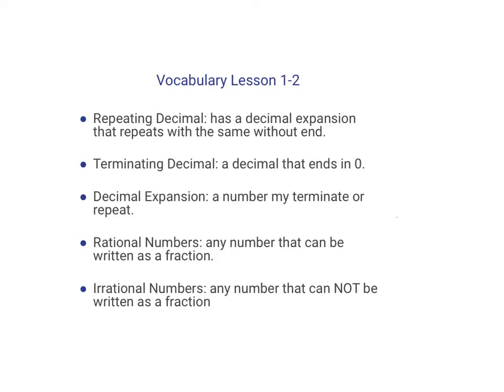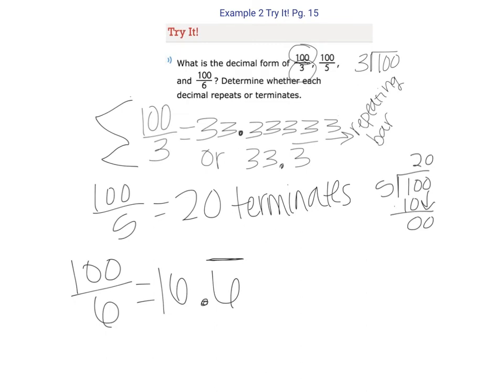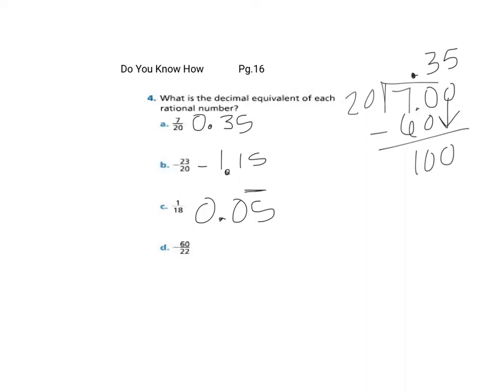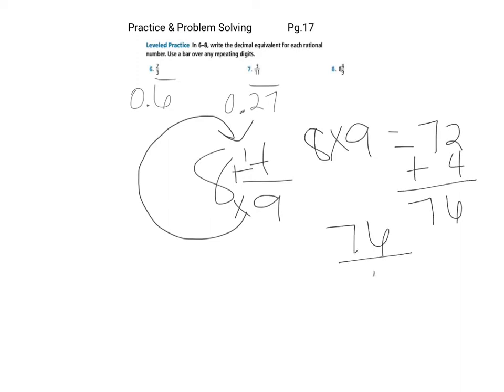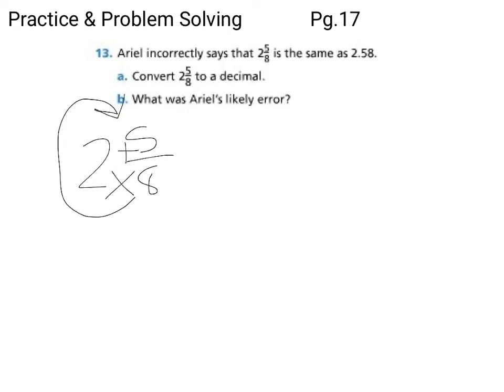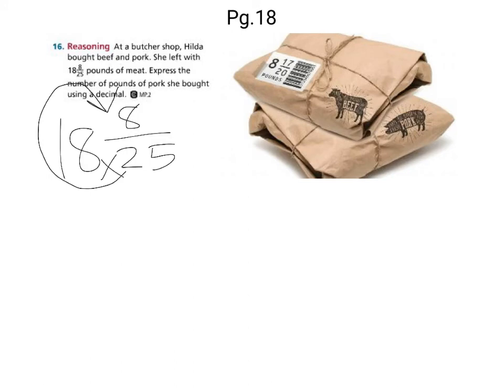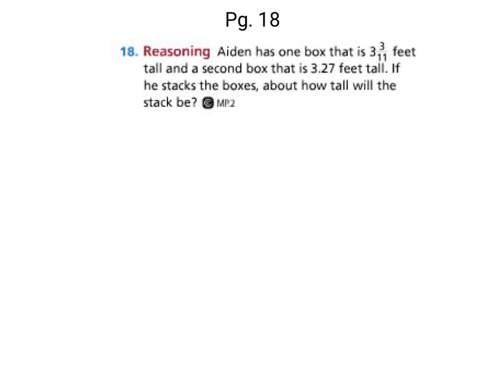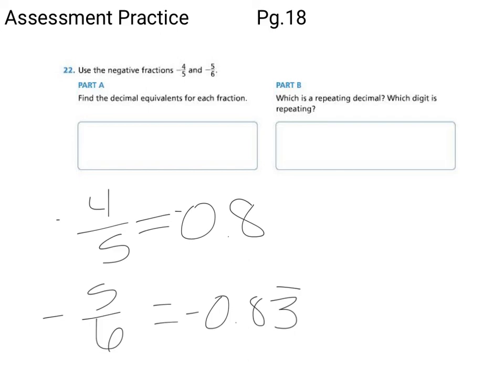Lesson 1-2 Sullivan